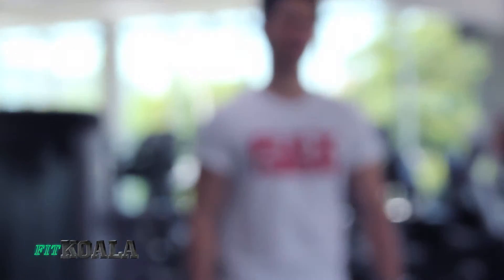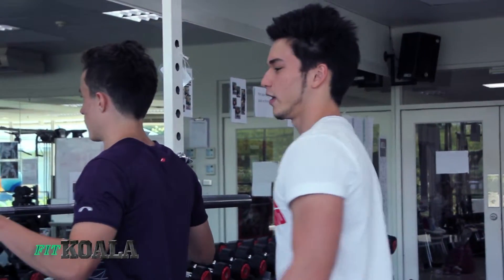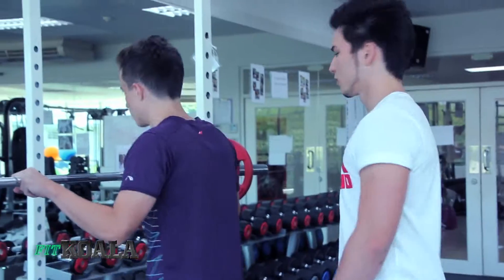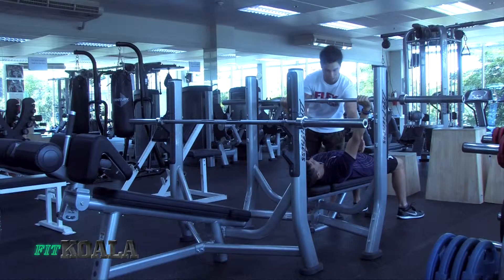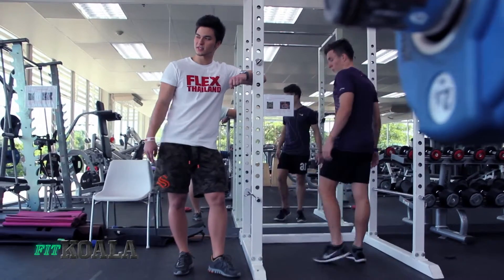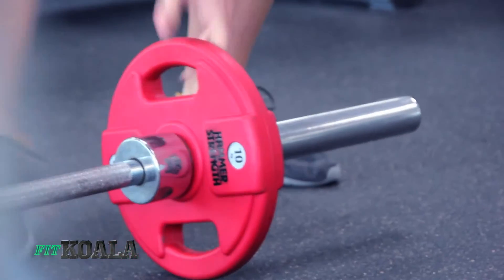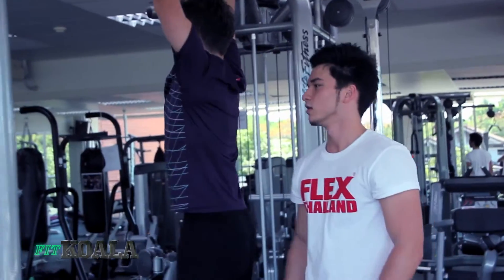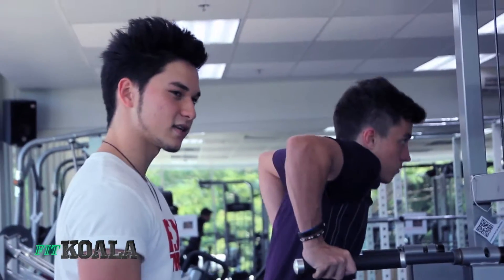Male Fitness Routine Beginners - Karim The Koala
Here's a male fitness routine for beginners created in collaboration with KarimtheKoala so you can train and become just as much of a teenage bodybuilder as him. Go check out his channel!